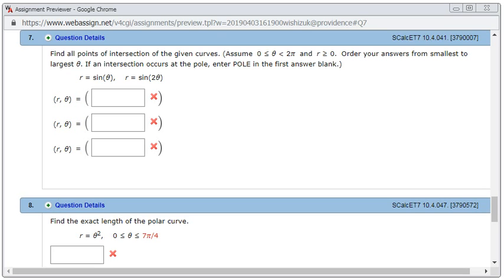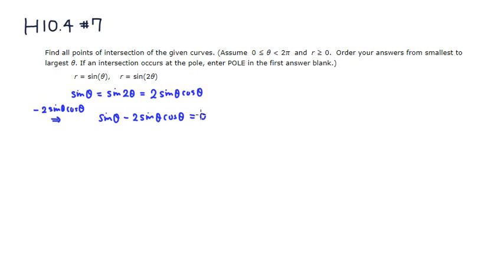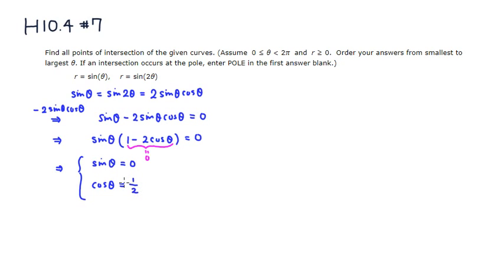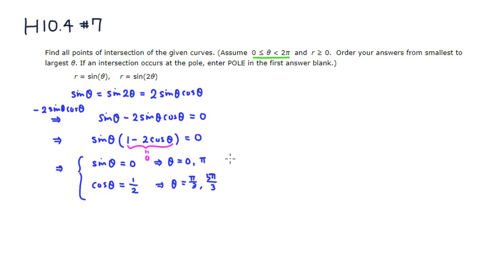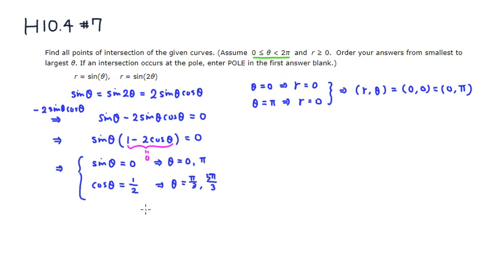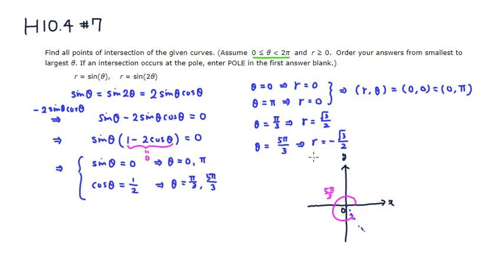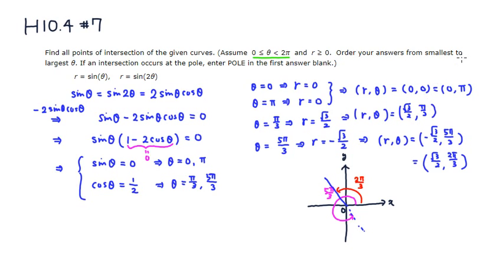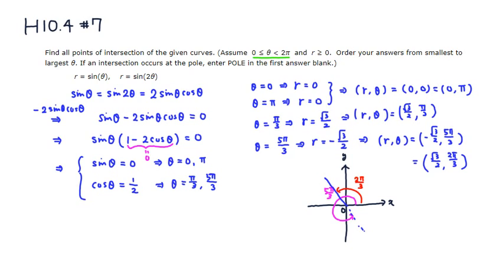MTH 132 H10.4 #7 (Spring 2019)